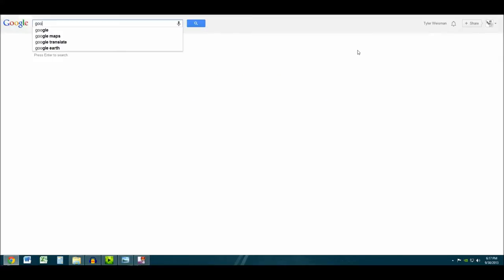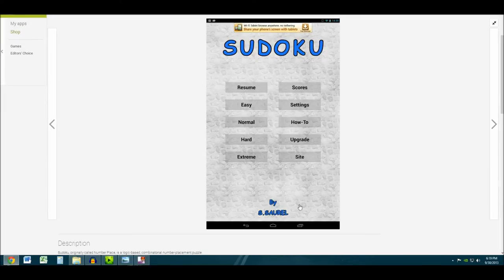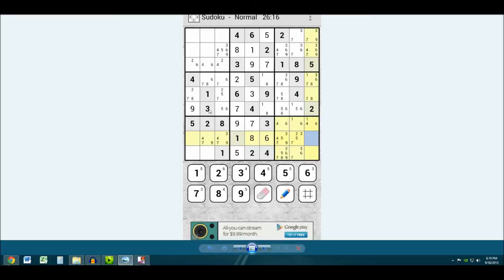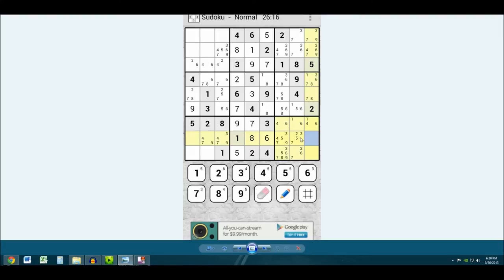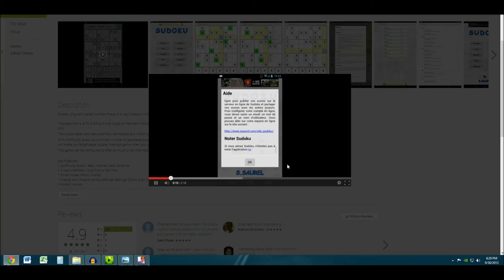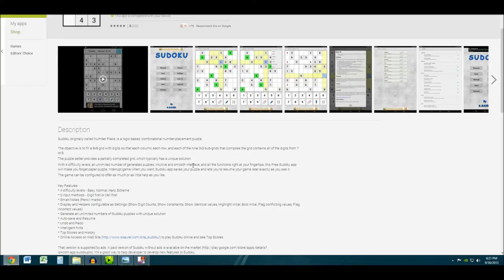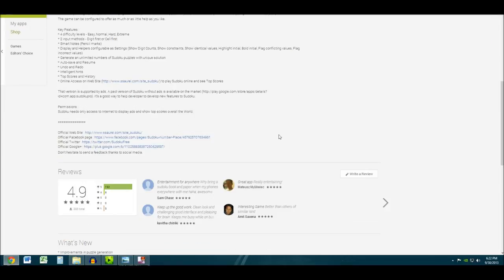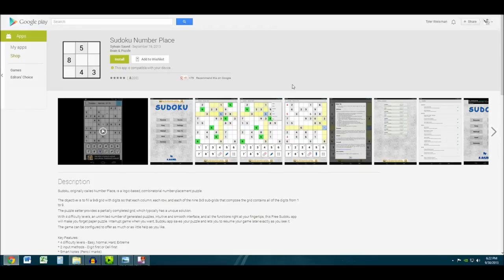Sudoku App Review: A better way to play!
Just a short review on a Sudoku App I've been using! Wanted to show it off, def one of the better Sudoku's I've tried.